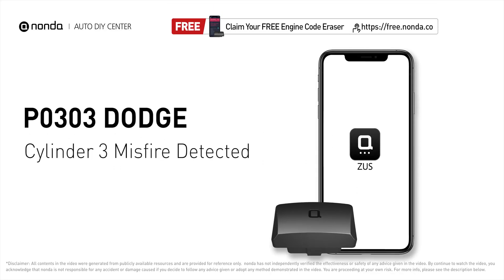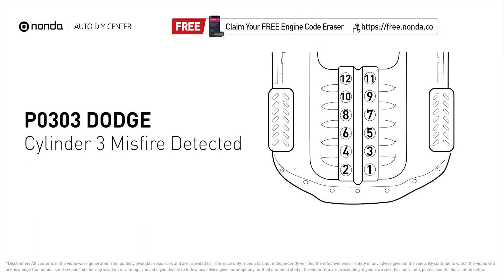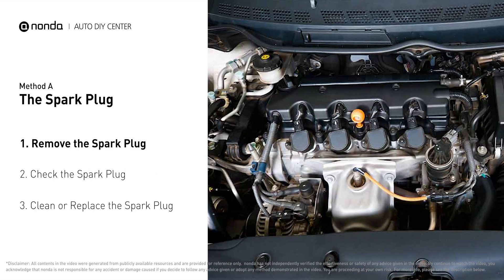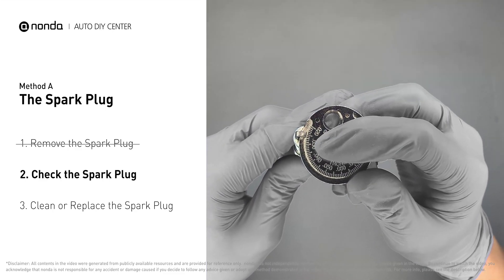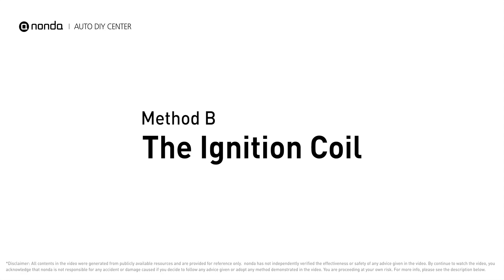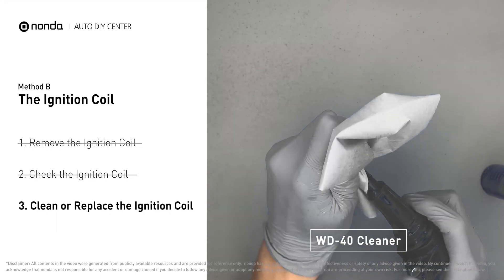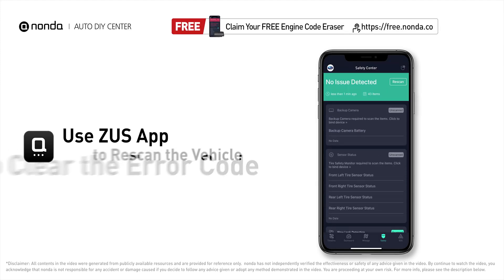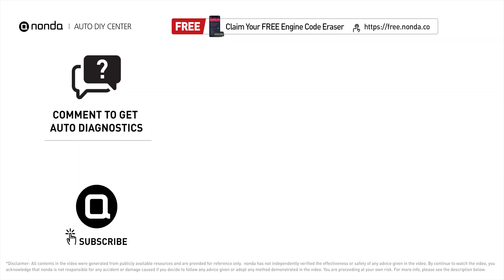How to Fix DODGE P0303 Engine Code in 3 Minutes [2 DIY Methods / Only $4.11]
Claim your FREE engine code eraser

This video shows you How to Fix Engine Code DODGE P0303 in the easiest, quickest, and cheapest way. 2 practical solutions to fix the DODGE P0303 error code. 2 simple DIY solutions to repair DODGE P0303.

Engine Code DODGE P0303: Cylinder 3 Misfire Detected. Engine misfire. Engine Code DODGE P0303 indicates that cylinder number 3 is experiencing misfires.

Fix Engine Code DODGE P0303 Easy DIY Method A | The Spark Plug

Fix Engine Code DODGE P0303 Easy DIY Method B | The Ignition Coil

The components displayed in this video are generic components that may not apply to all DODGE vehicles. Vehicle manufacturers may use manufacturer-specific components that are different from the ones shown in this video.

0:00 What is DODGE P0303
0:37 Method A - The Spark Plug
1:20 Method B - The Ignition Coil
2:13 Claim a FREE Engine Code Eraser